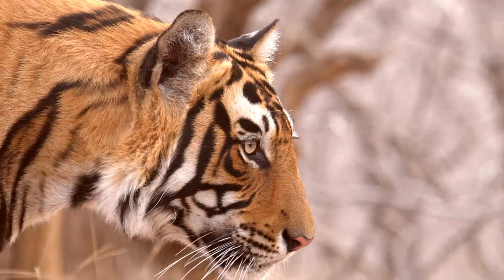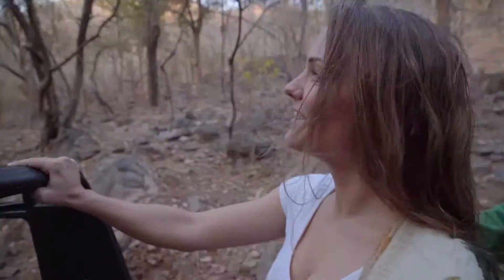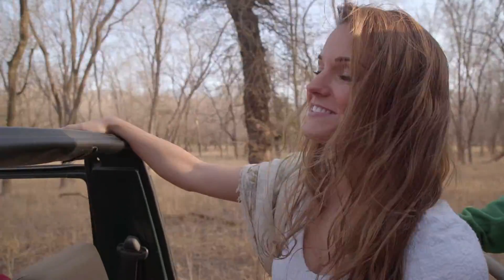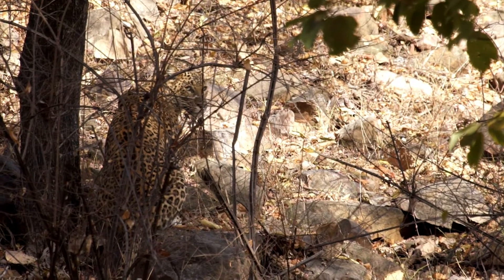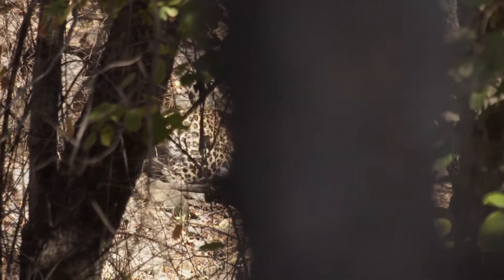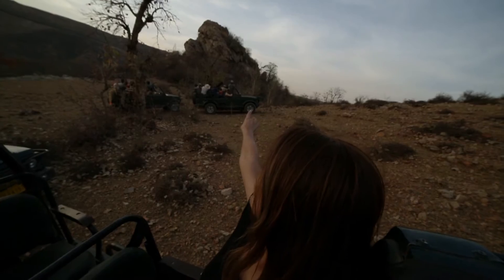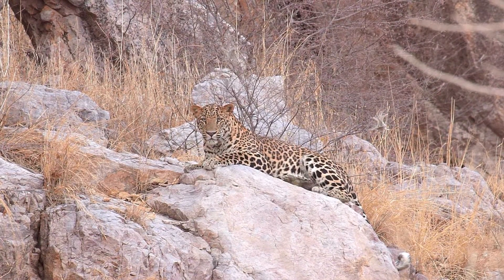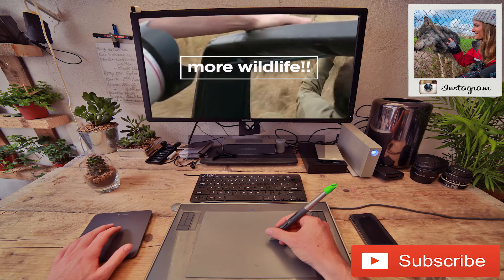Spotting Indian Leopards in Ranthambhore National Park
Spotting leopards in Ranthambhore National Park is even harder than seeing the tigers there.  However, on my wildlife adventure I saw 3 leopards which is almost unheard of in such a short amount of time.  The Indian leopard is classified as 'Near Threatened' by the IUCN due to habitat loss, poaching and the illegal trade in body parts.  By visiting Ranthambhore National Park, you'll be making leopards worth more alive than dead.  I hope you see as many as we did!

Music - Nitin Sawney - Nadia & Maribou State - Natural Fools

Music wanted!!

Filmed on a Sony A7S ii, Canon 5D mkiii, Canon G9x and a GoPro Hero 4 Silver.
Edited on Adobe Premier Pro CC